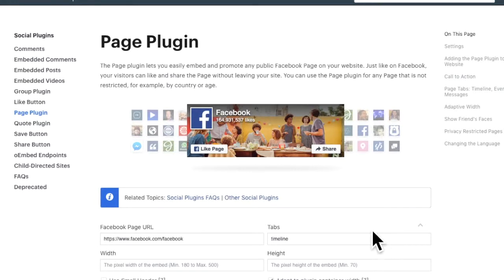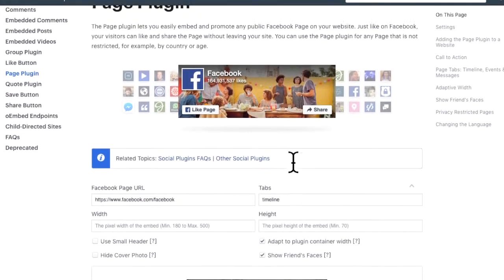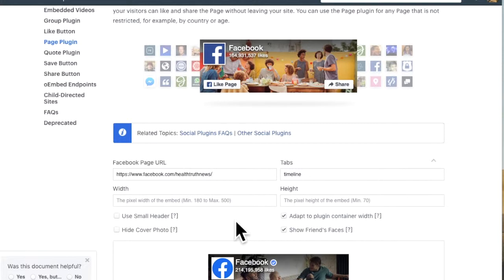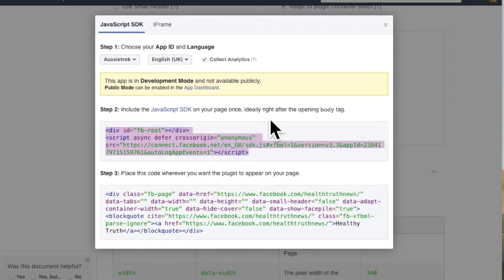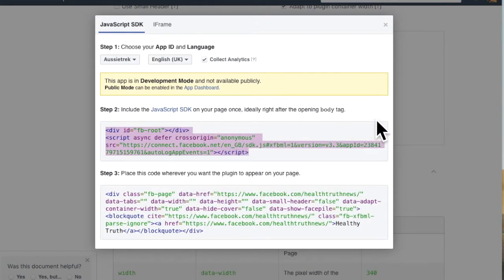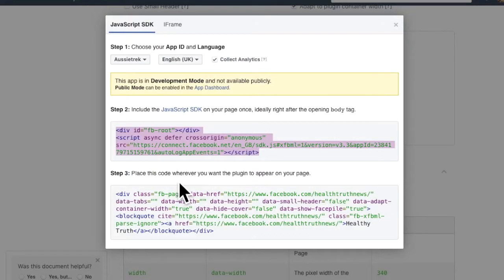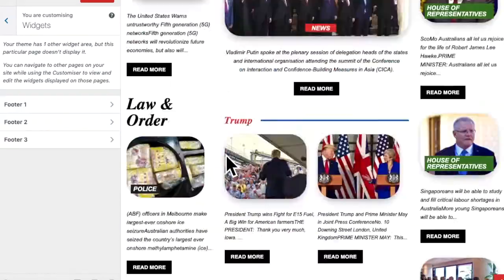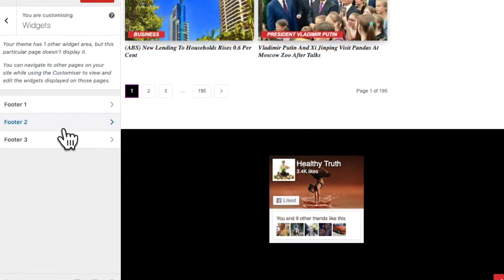How to add a facebook page to wordpress or Websites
YES EMBED our Videos, No need to ask